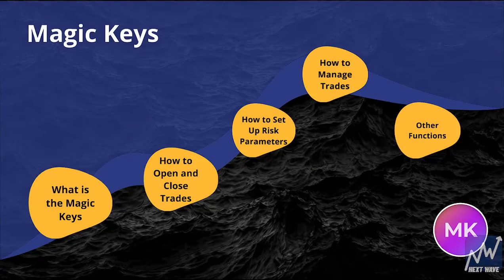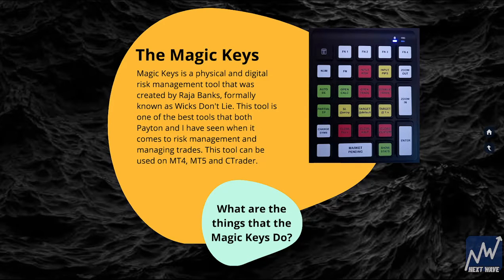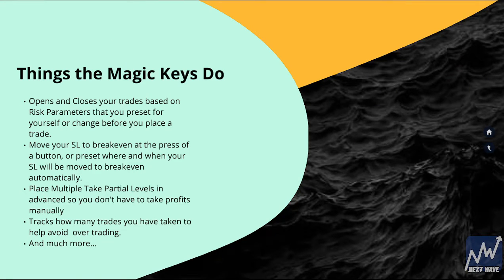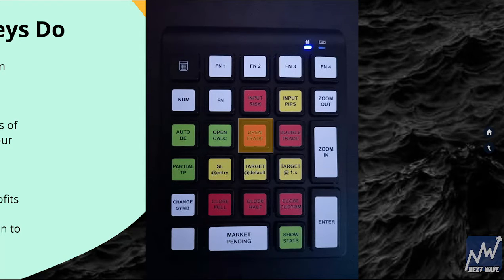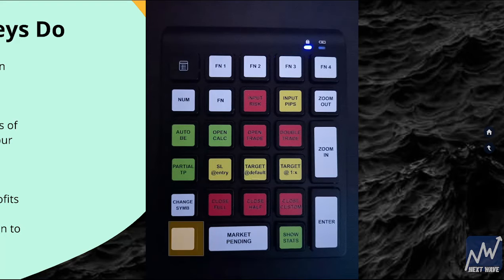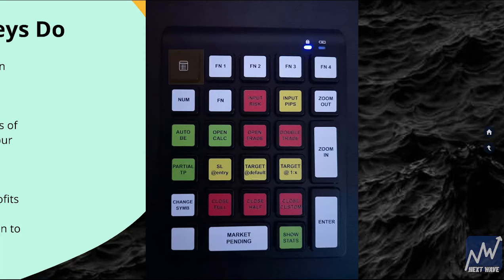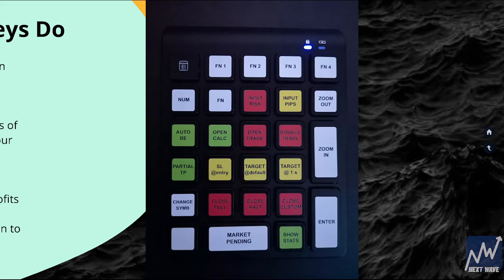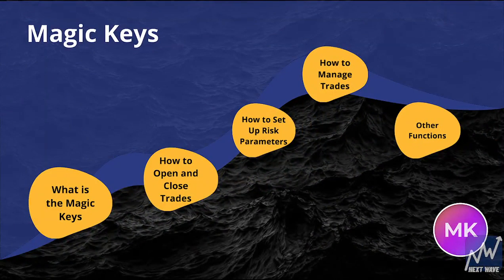What is the Magic Keys??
Straight from the Next Wave Educational Platform, here is part 1 of a 5 video series explaining what the Magic Keys are. The Magic Keys is a Risk Management tool (probably one of the best risk management tools in the trading game) that was created by Raja Banks.

Risk Management is one of the most important aspects of trading and is most likely the downfall of most traders. In part 1 of the Magic Keys series, @Aybeekay25 explains what the magic keys are and what the functions are. We highly encourage every trader to get this tool, whether you are a beginner or a pro.

Join our free telegram channel for free trade ideas and to stay up to date for all of our content that we provide on a consistent basis: